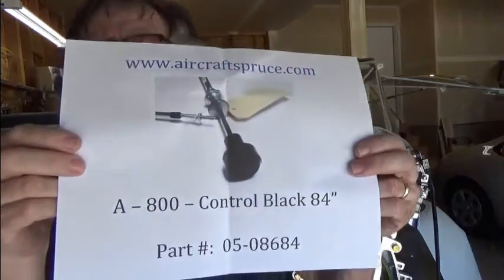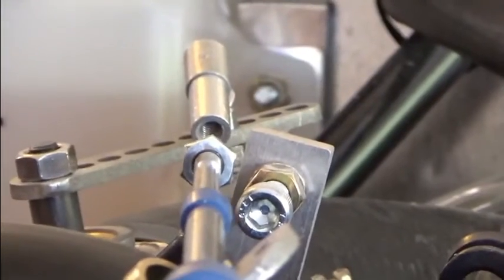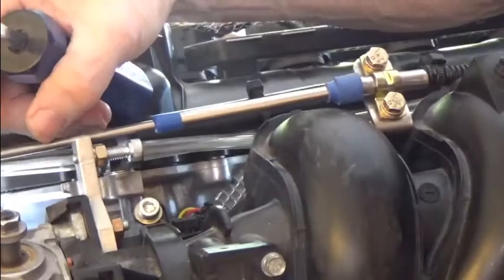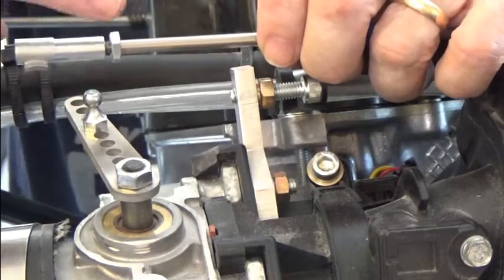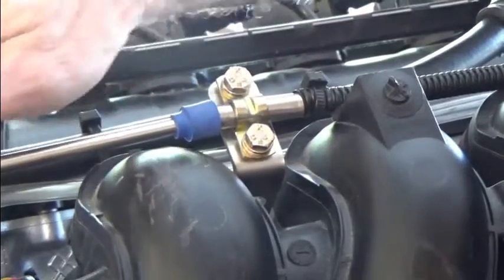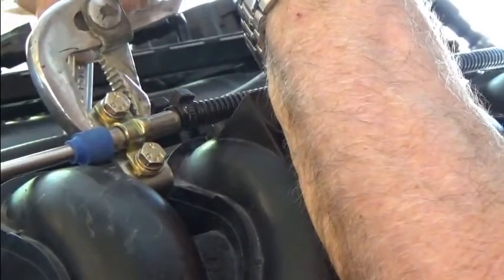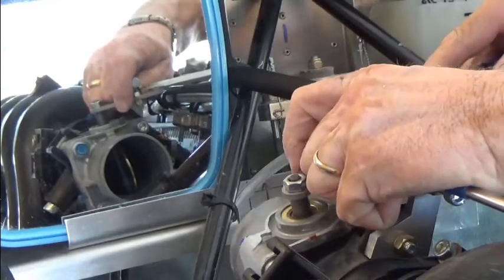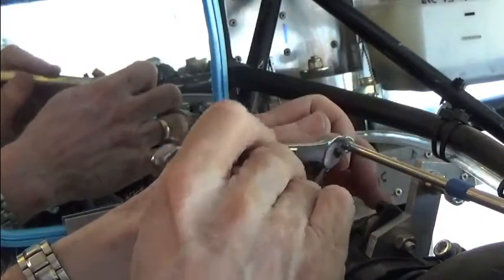Throttle Cable Installation Final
Throttle Cable Installation Video for the Viking 130 aircraft engine by Gary Simmons